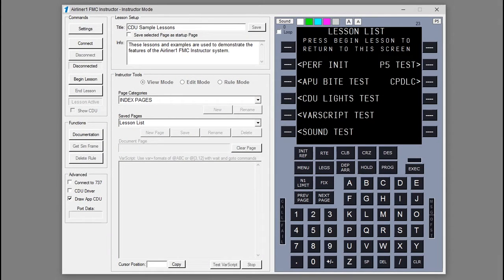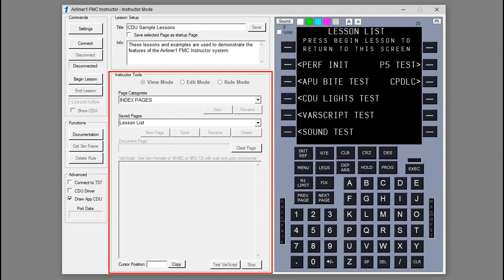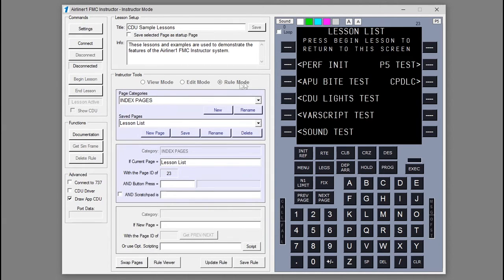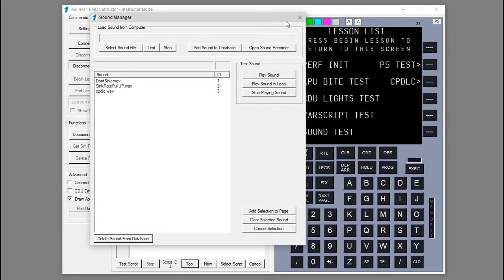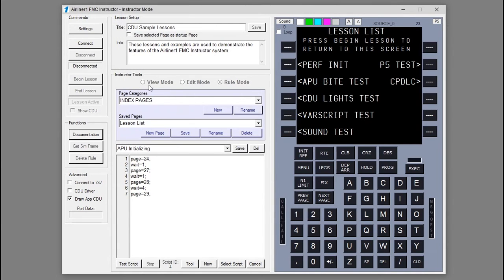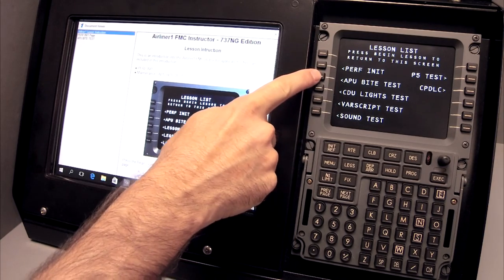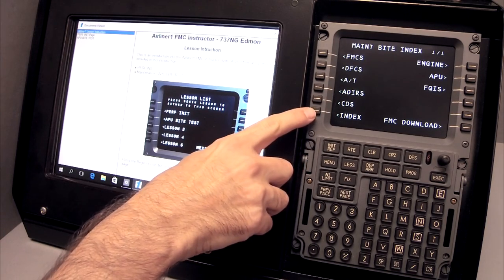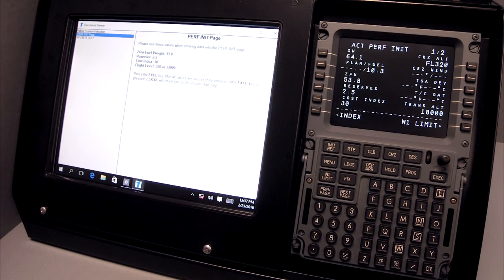Airliner1 FMC Instructor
The Airliner1 CDU/MCDU (Computer Display Unit) training system is designed to meet multiple customer and client needs in the classroom/lab training environments. It does this with great flexibility and in a manner that is cost effective for the business. The Airliner1 training system is capable of being adaptable to a variety of training scenarios for the pilot, maintenance, engineering or students, and other professionals alike. The Airliner1 CDU Training System provides users a linear to free-play interactive system to become accustomed with interfacing with the aircraft Flight Management Computer (FMC) and Central Maintenance Computer (CMC).

The flexibility of the training system provides the means for the instructor where the student/user of the training device must go through the exact steps in order to progress to the next page, or the instructor can opt for a lesson that progressively gets more complex to a fully opted scenario in which multiple pathways are available for the user to select from. Simply stated, the instructor has multiple choices in the design of the training lesson from the simplest to the complex, fully supporting ab-initio training.